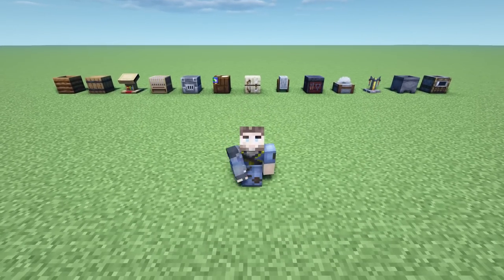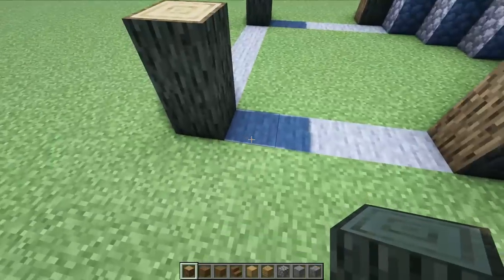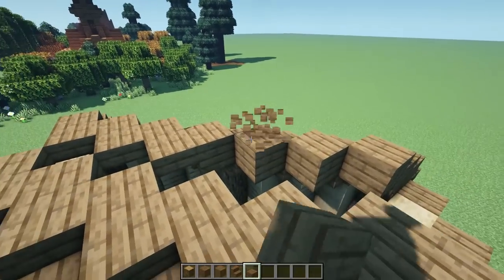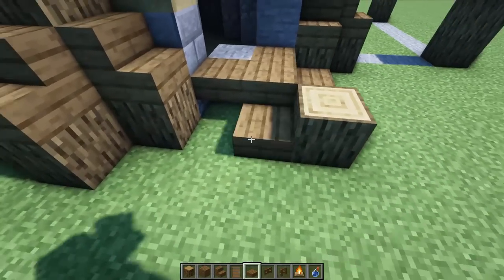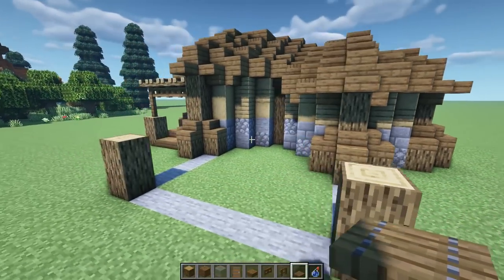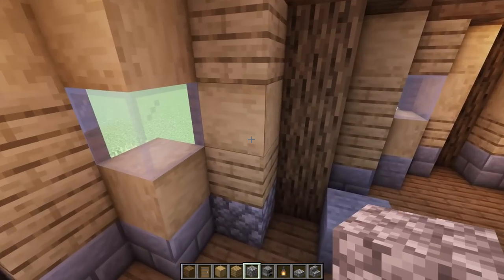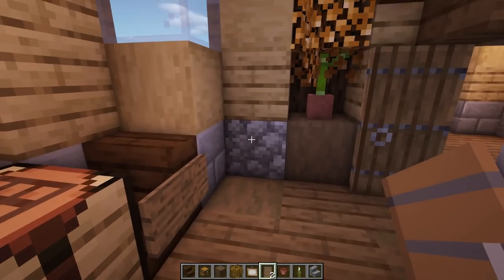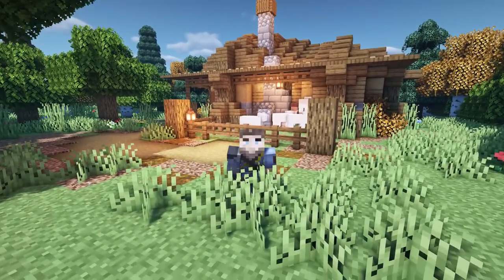Minecraft Villager Houses - THE SHEPHERD!!! - [Minecraft Tutorial]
In Today's Minecraft Villager House Tutorial we're building up the Shepard Villager House!!!

Welcome to a brand new mini series on the channel!!! We're going to be making block for block tutorials on Minecraft Villager Profession Houses!!!

This first run will be specific to the plains biome village!!!

These are the Minecraft 1.14 Villager Professions that will get a build specific to their profession!!!

➜ Farmer: Composter
➜ Armorer: Blast Furnace
➜ Butcher: Smoker
➜ Cartographer: Cartography Table
➜ Cleric: Brewing stand
➜ Fisherman: Barrel
➜ Fletcher: Fletching Table
➜ Leatherworker: Cauldron
➜ Librarian: Lectern
➜ Mason: Stonecutter
➜ Shepherd: Loom
➜ Toolsmith: Smithing Table
➜ Weaponsmith: Grindstone

🎬 Intro Clip